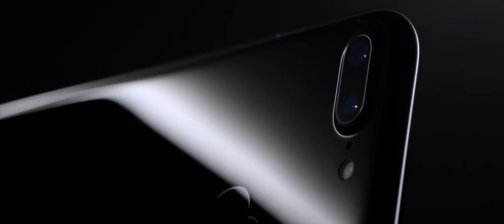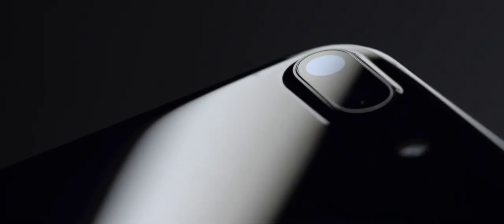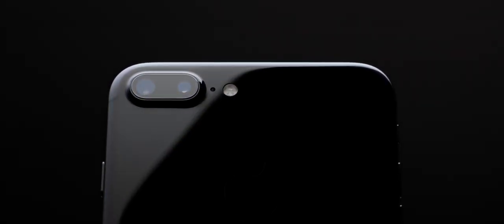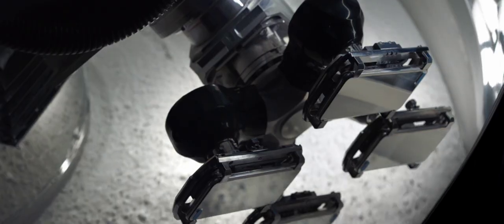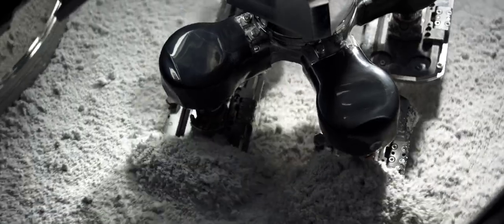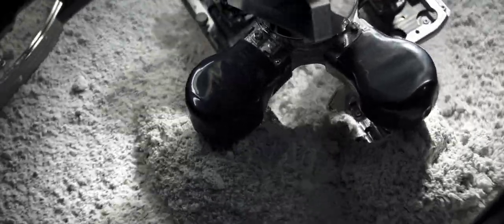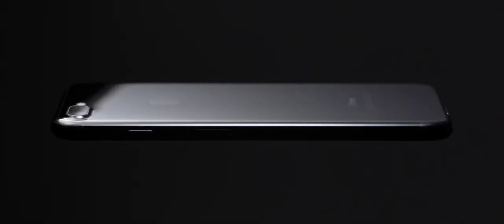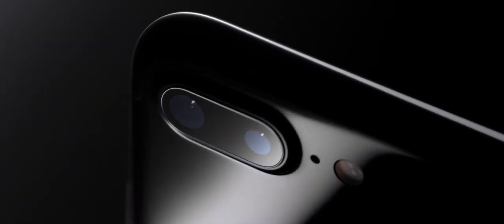Apple - Design iPhone 7 [Making Of]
iPhone This is 7.

Pre-order September 9 | Available September 16

Capacity 32GB | 128GB | 256GB

Chip A10 Fusion chip with 64-bit architecture
Embedded M10 motion coprocessor